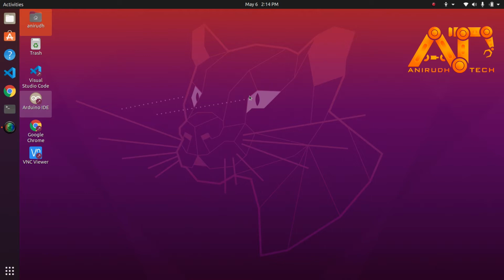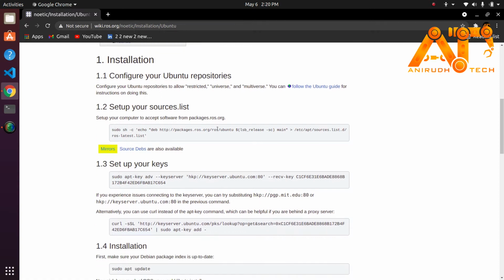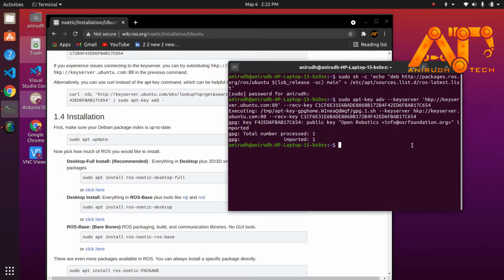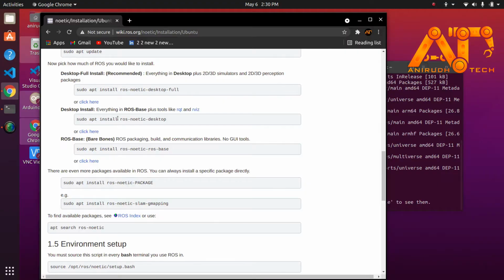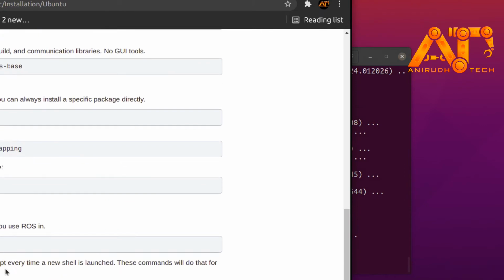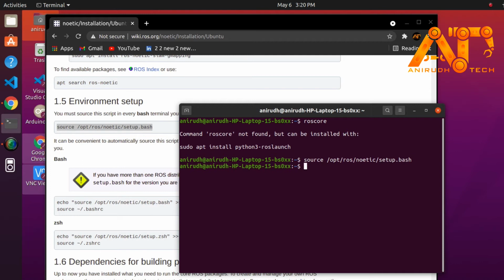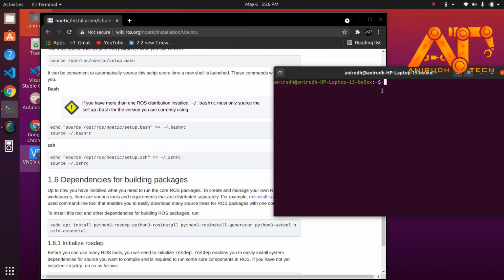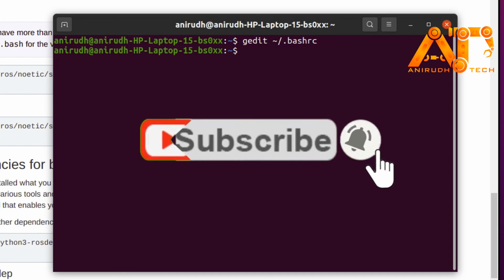Install ROS Noetic Ninjemys learning path part - 2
ROS Noetic Ninjemys installation and setting up environment.